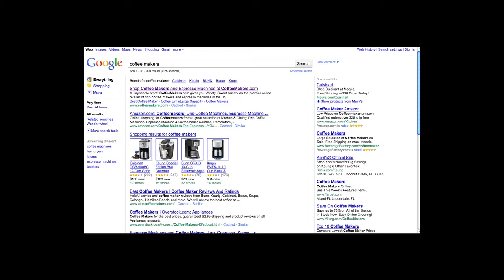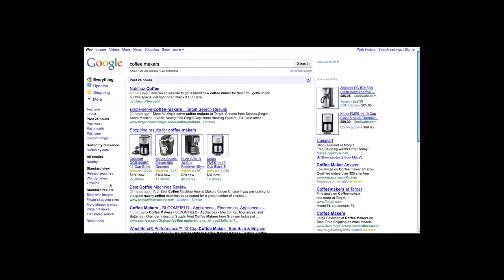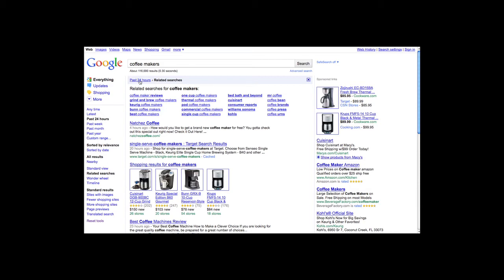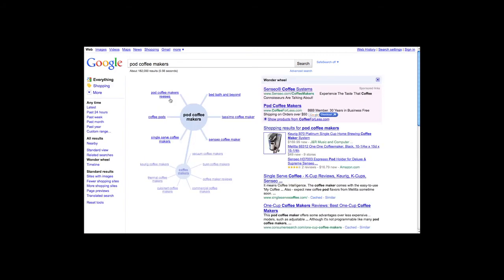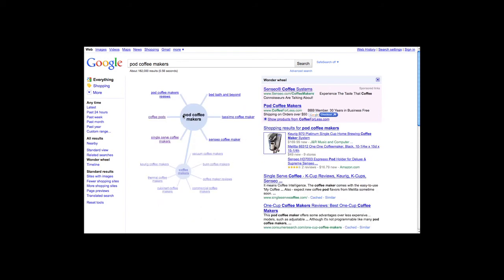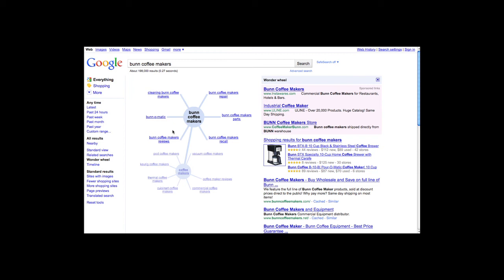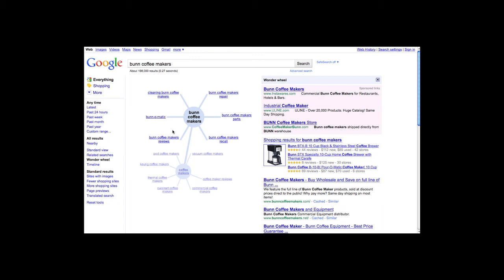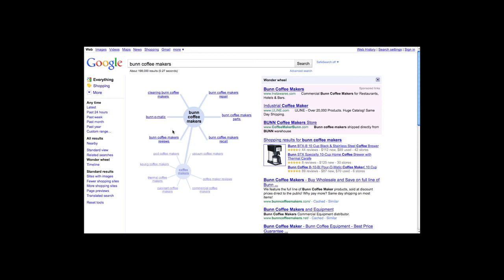Use Google as Marketing Tool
- Get the rankings you need and do it without any sneaky methods. Learn the proper way from SEO-LEX - the best SEO book ever written (according to its thousands of readers).